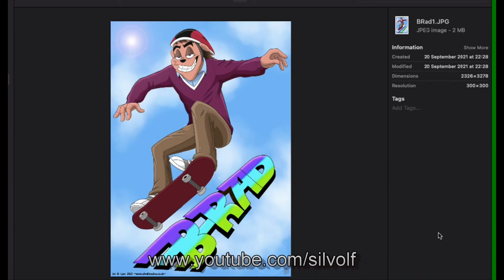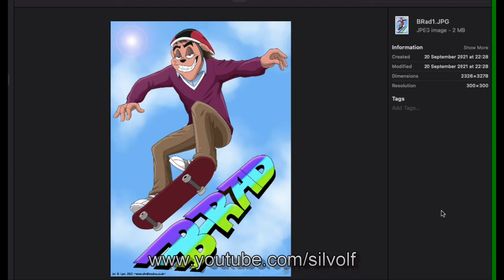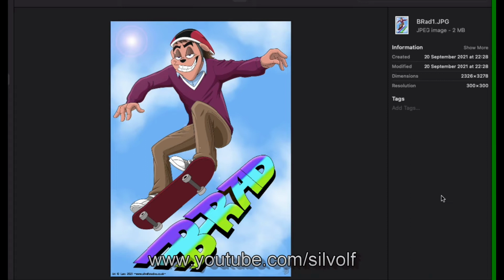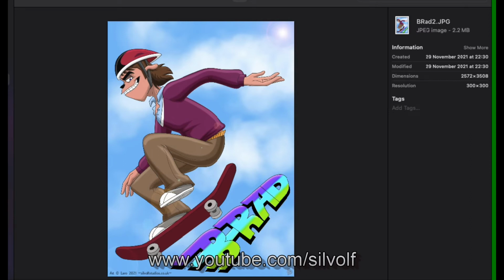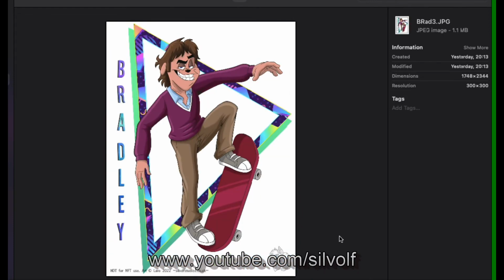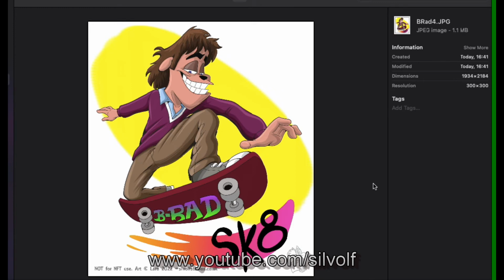Reasons to Keep Creating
An art related video! Just a little advice on not giving up when you really want to get something right. I drew Bradley on his skateboard four times before I was happy with the results. Don't get it right first time? Just keep on trying, you'll get there!

I hope you are all staying safe.